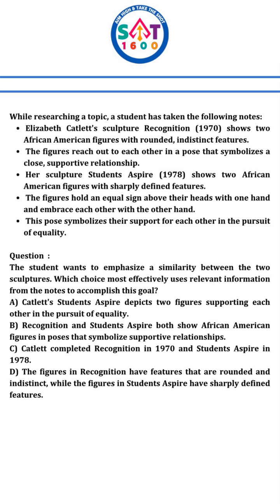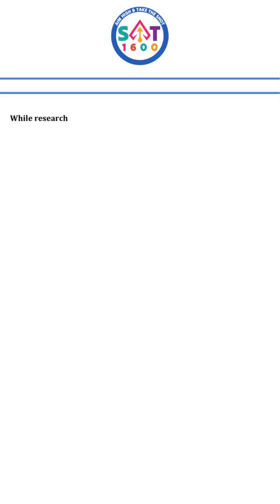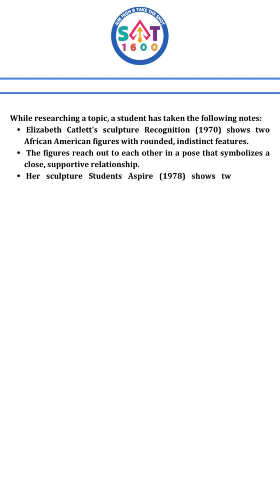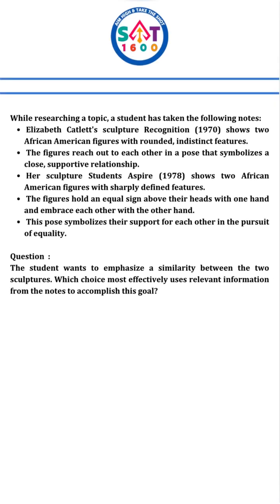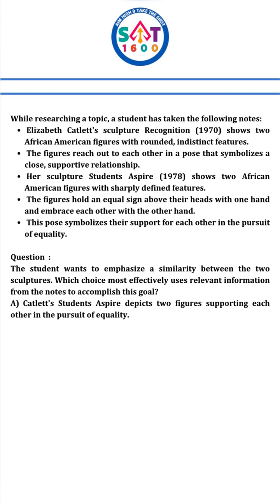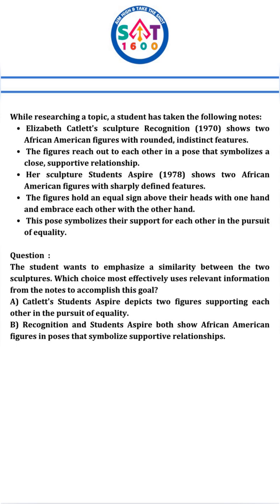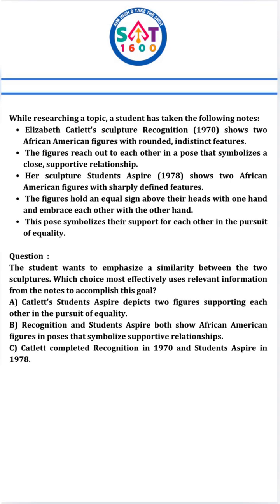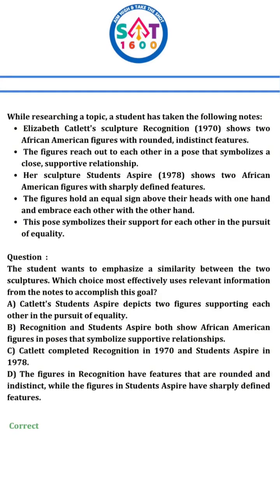Rhetorical Synthesis satenglish satreading digitalsat education taketheshotwithus sat1600